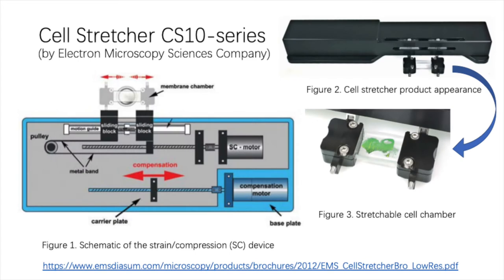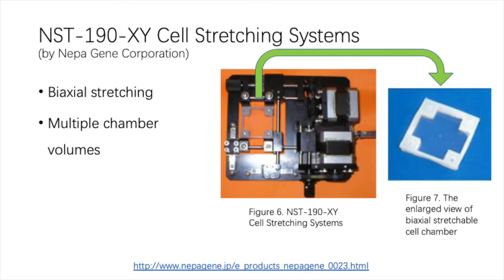Low Cost, Compact Cell Stretcher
We propose a small, open-source cell stretcher than is fabricated using low-cost electronics and hardware that can be mounted on a light microscope for easy imaging. Cells are seeded onto a custom-molded PDMS vessel that is uniaxially stretched on a linear stage actuator with micrometer precision. Linear movement is automated by a servo motor controlled by an Arduino Uno. The system is highly adaptable with a simple user interface that allows for toggling of experimental length, strain, strain rate, and frequency. Critically, this hardware fits on a universal microscope stage and allows for in-focus imaging during stretching to monitor cellular response.